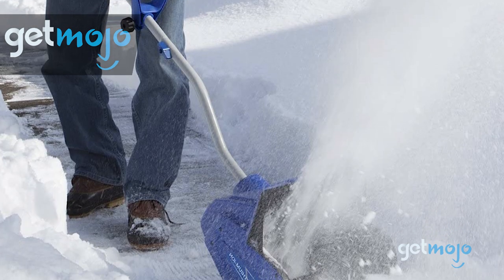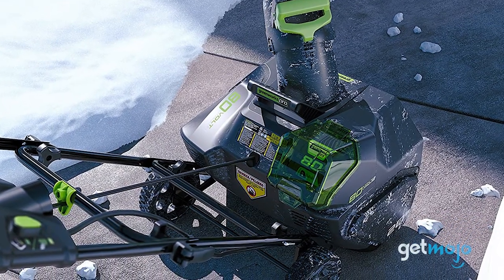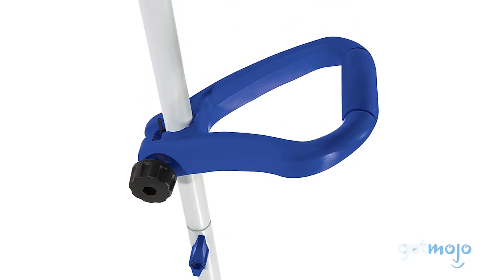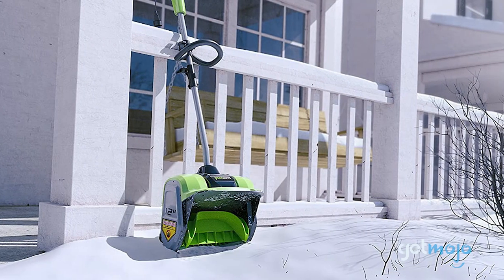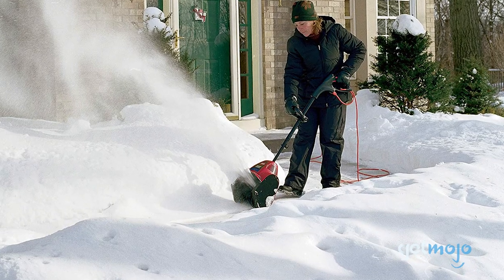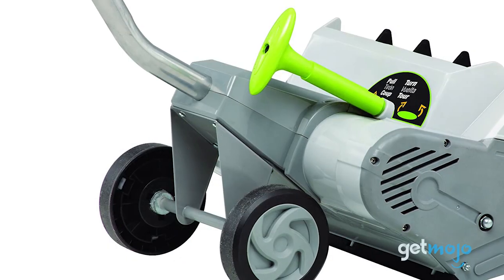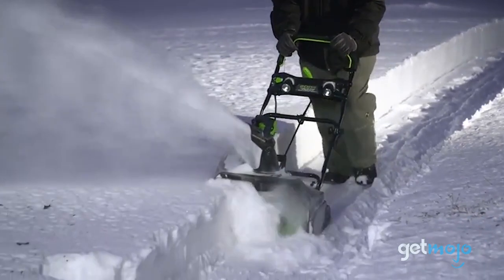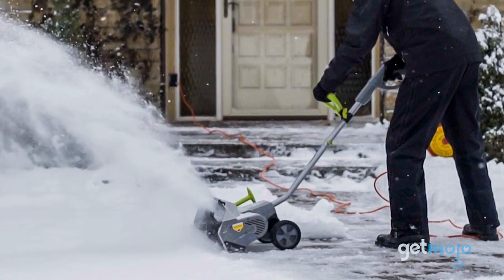Top 5 Best Electric Snow Shovels For This Winter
The 5 Best Electric Shovels On The Market!

Although using a shovel to shift snow is easier than using your hands, it’s still not an easy task. So, if you want to simplify things - and save yourself back pain, an electric snow shovel is the way to go. But with so many different models on sale - which one should you buy? Well, to help you decide, we’ve sifted through numerous website and consumer reviews to present our 5 recommended products.